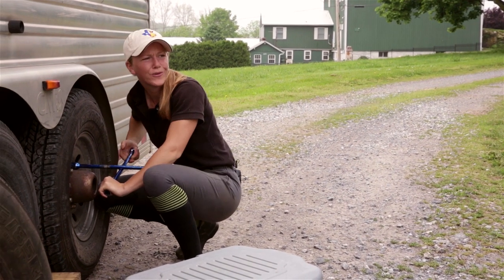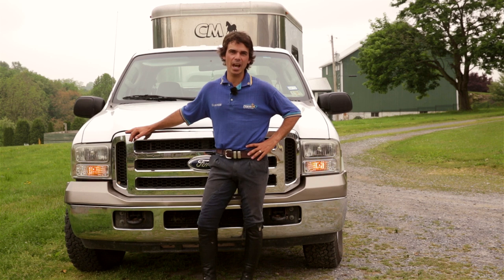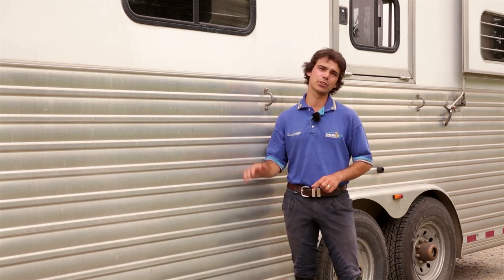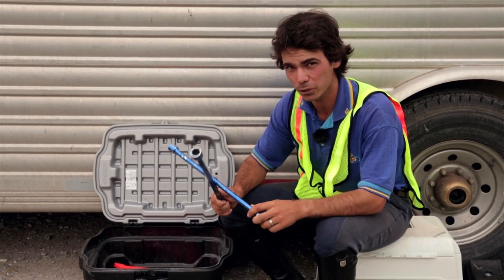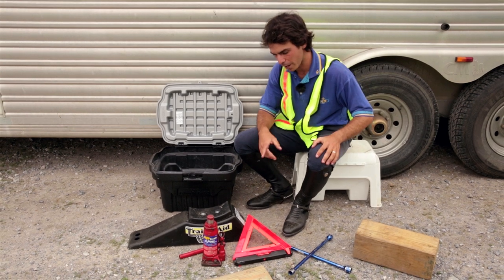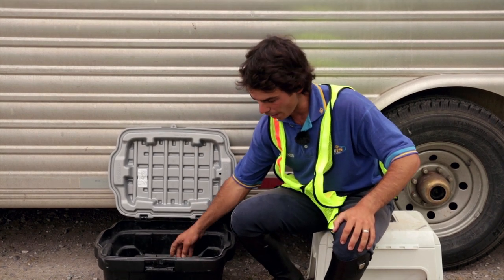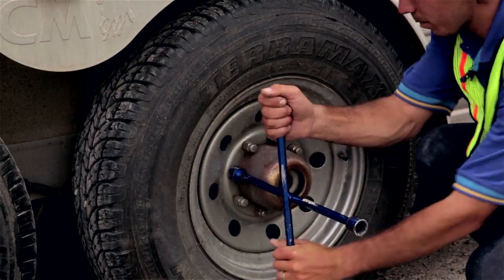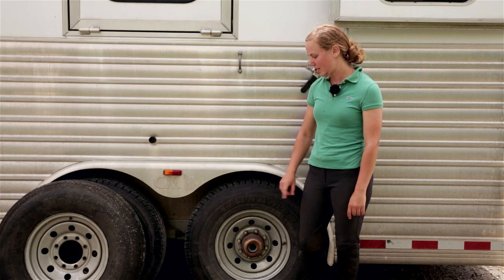How to Change a Horse Trailer Tire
Lets face it. It's going to happen. You'll be out on the road when you least suspect it. Then BAM! You get a burst or flat tire on your trailer leaving you potentially stranded where you are. In this episode we go over the tools, tips, and techniques you need in order to change a trailer tire safely. Also we feature a new Schrammo's Shout Out, and an Evention Tip of the Day to help round out this awesome episode.

We would like to thank everyone for supporting us this year as we accept the award for
"Best Newcomer" in the Equestrian Social Media Awards (ESMA's).

"Schrammo's Shout Out" goes Equi-Ed of Sonoma County California